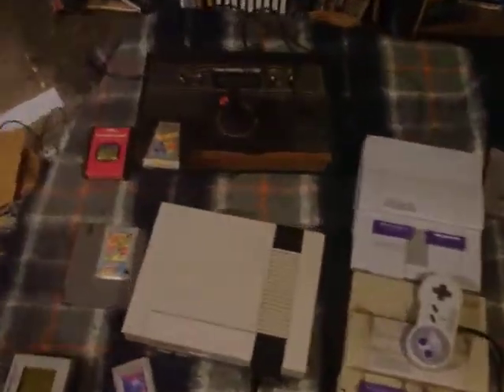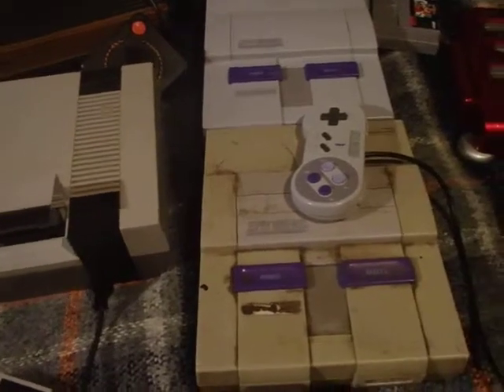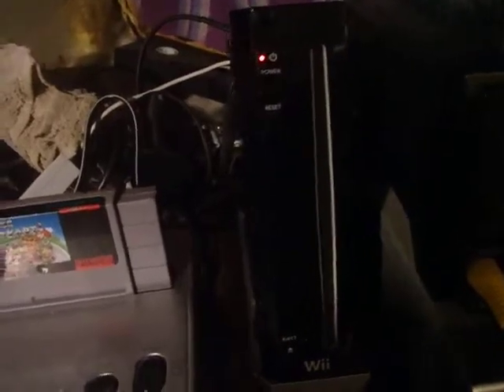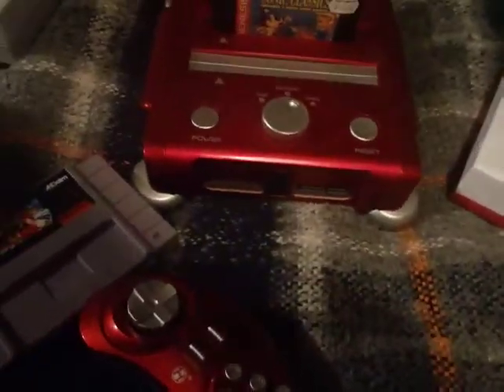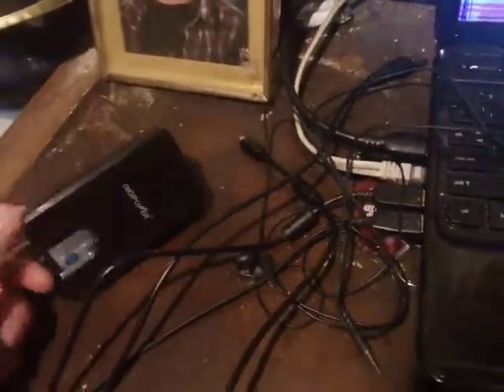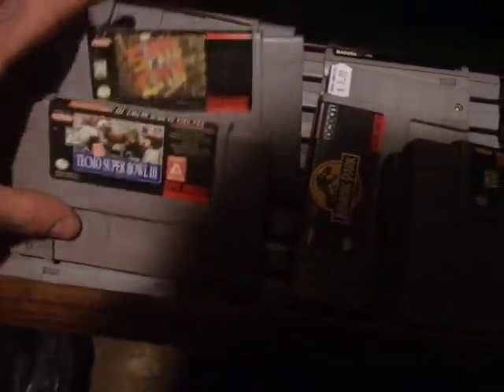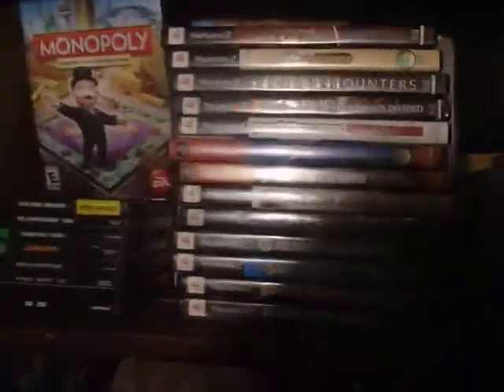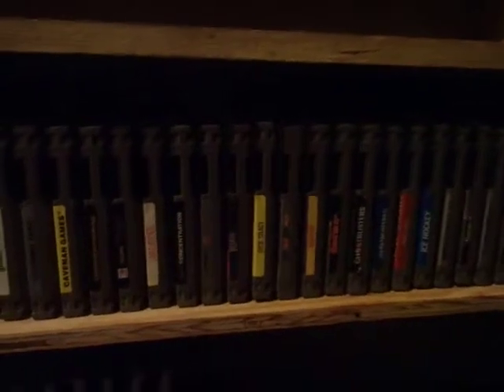My Video Game Collection update 2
A more detailed look at my video game systems, and games. Plus an update on future videos.
upload # 624